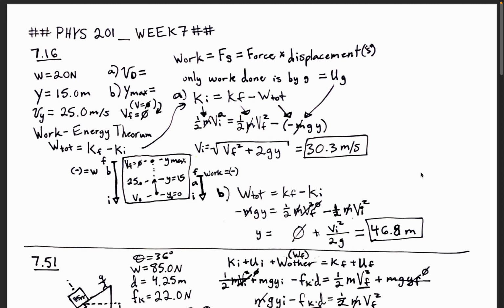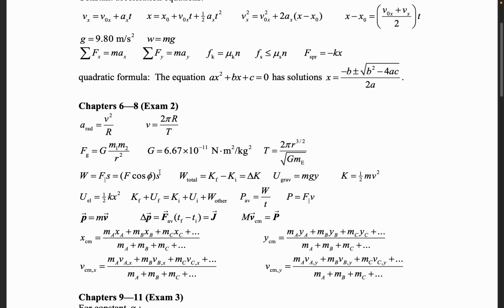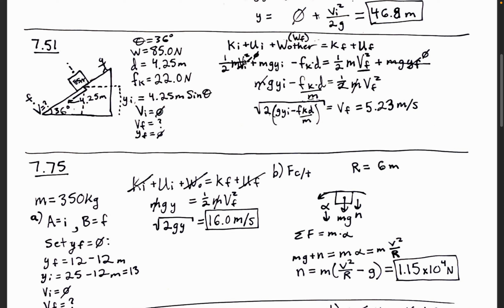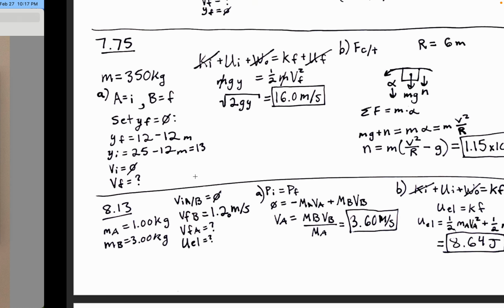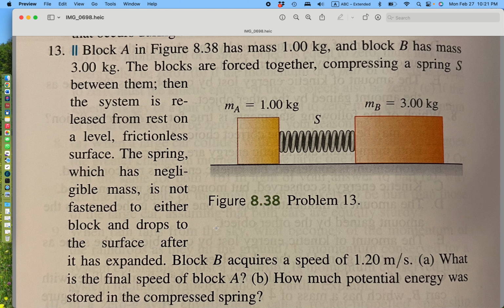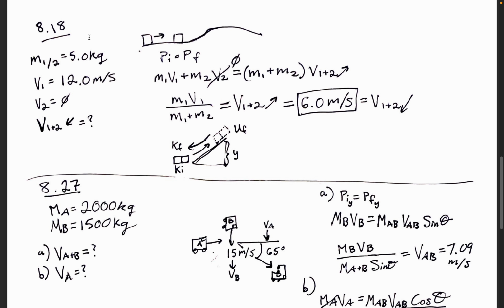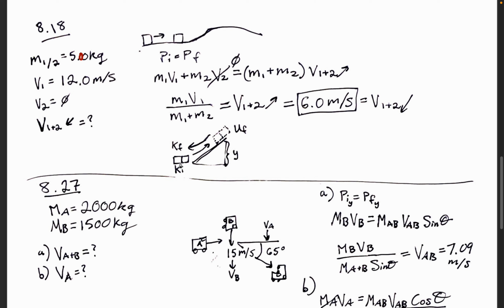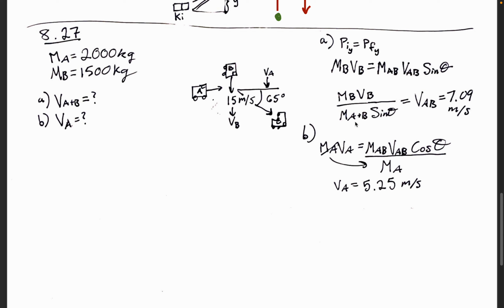PHYS 201 - Week 7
Questions 7.16, 7.51, 7.75, 8.13, 8.18, and 8.27.